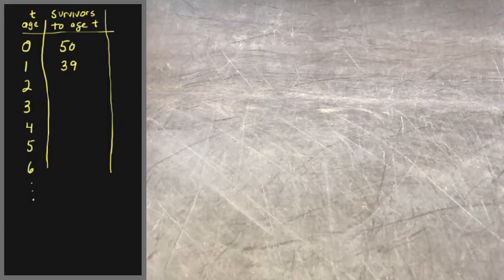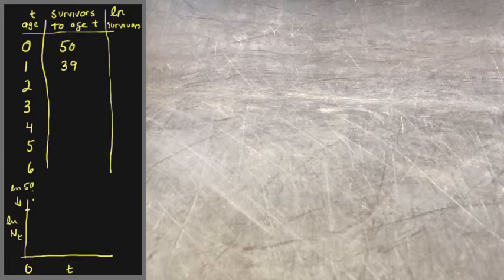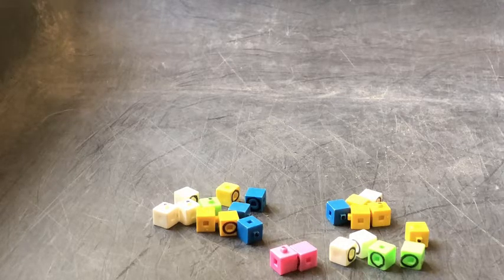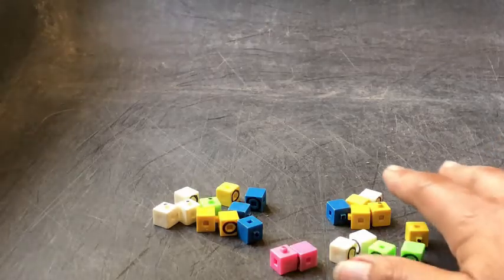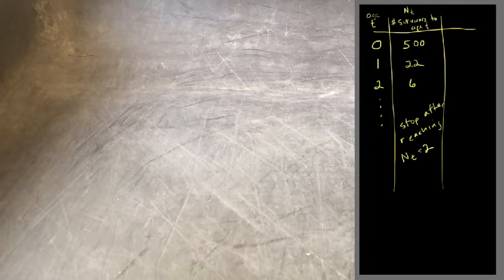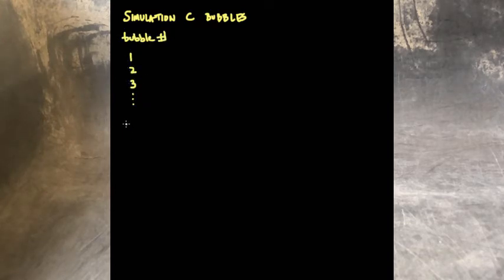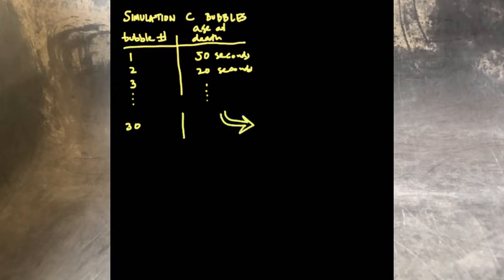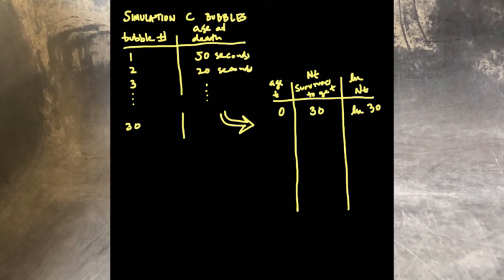BIO202 Life History Evolution lab Part 2 (of 3): the simulations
This is the part where the viewer is tasked with generating age-specific life history plots for three simulation systems (four plots in total).